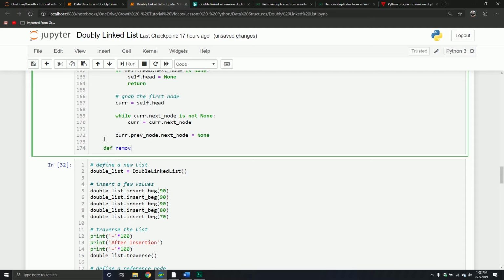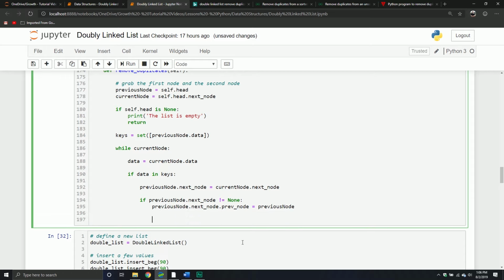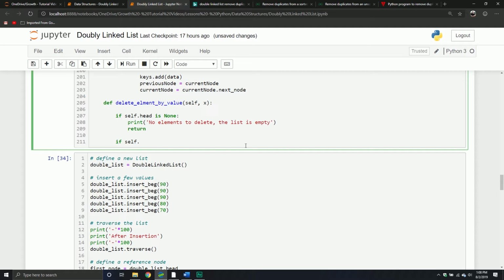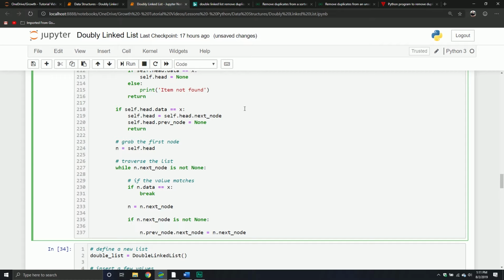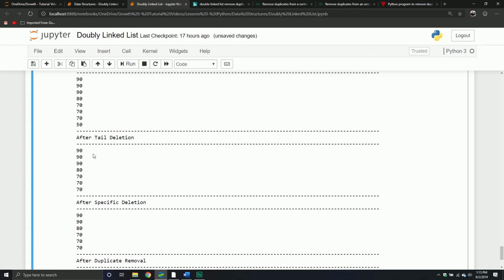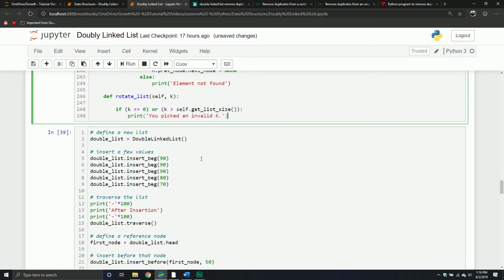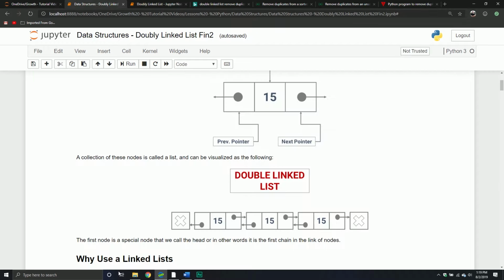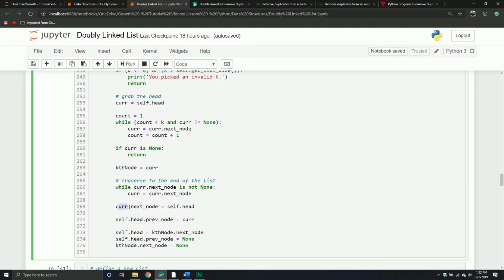Doubly Linked List in Python | Part Four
This is the final part of our series on Doubly Linked Lists and covers the topic of list rotation, duplicate removal and deleting a specific value.